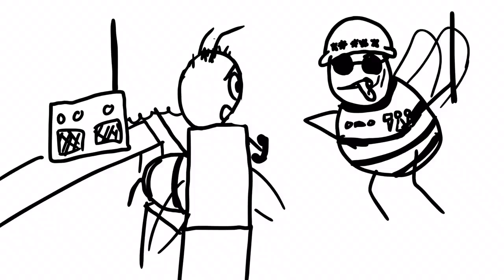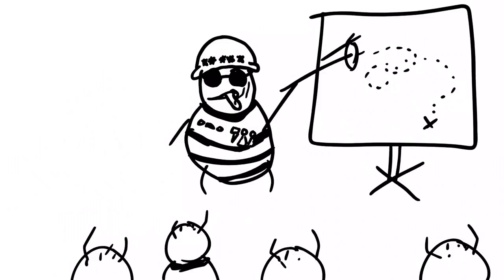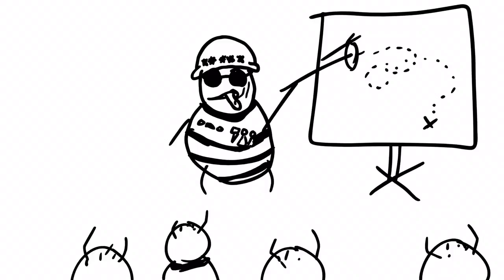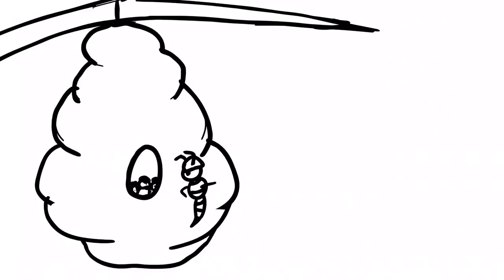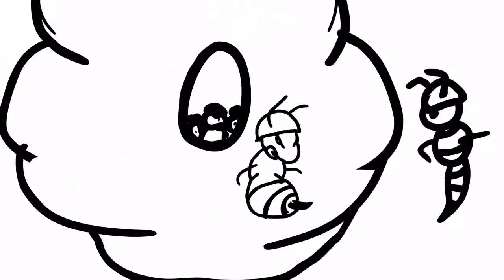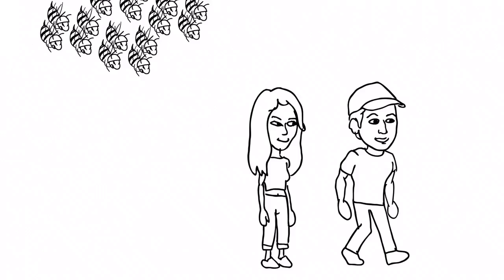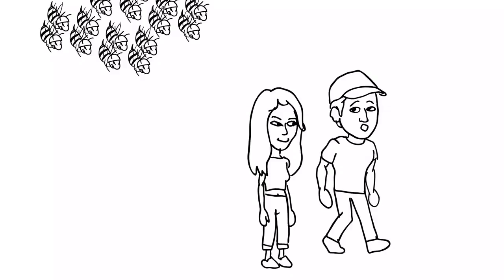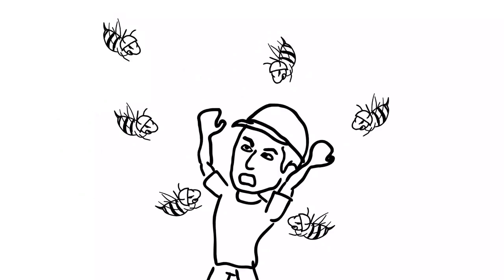BeeCareful animated short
This is a animated short made by Javier De Leon (Art) and myself Kevin Palencia (Editing & story) this was made for a class and presented.